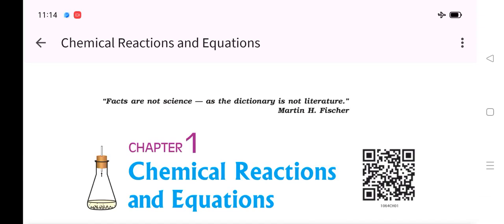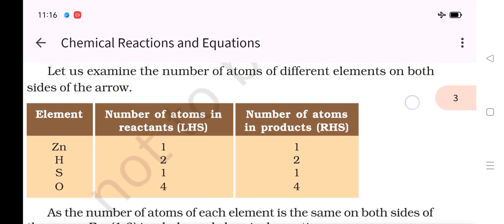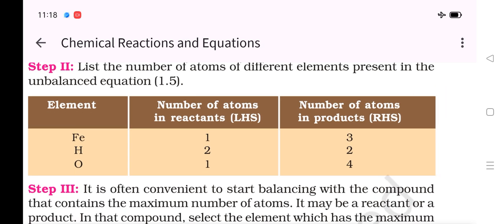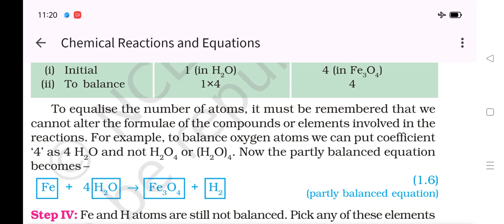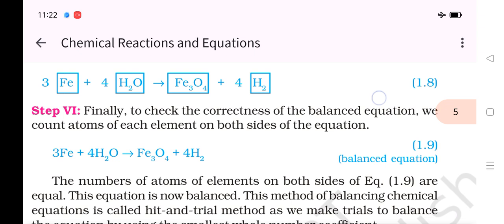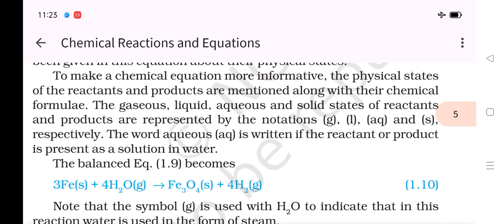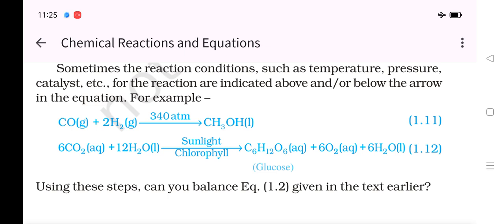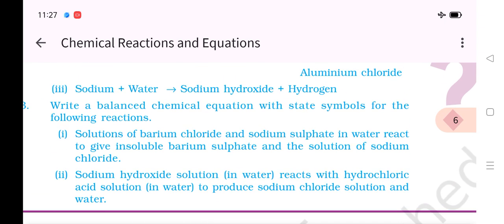Class 10th Science chapter 1 Chemical Reactions and Equations Balancing chemical equations 2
here in second video Balancing the chemical equations step by step line by line read so you should listen carefully so that 1marks questions will be covered if you listen reading of the chapter line by line will be finished